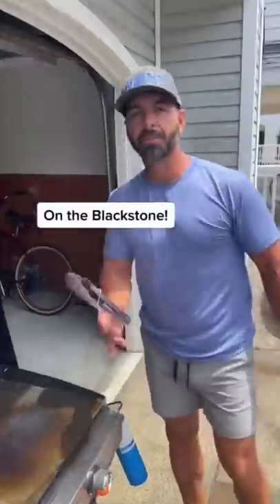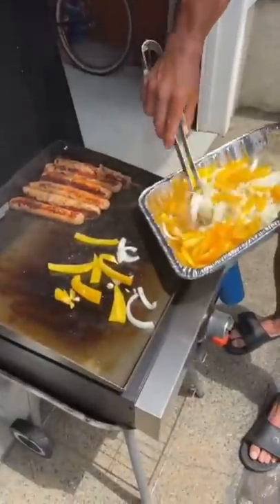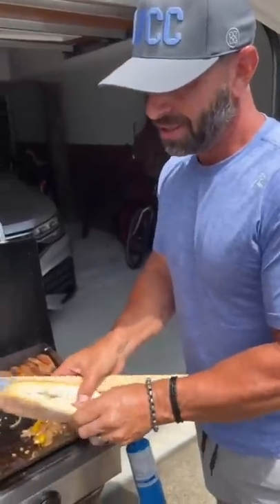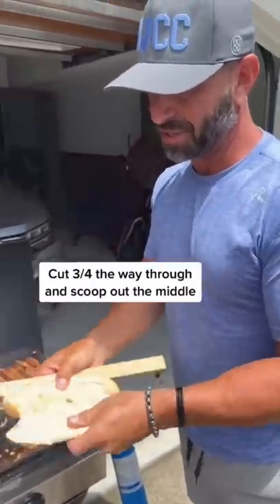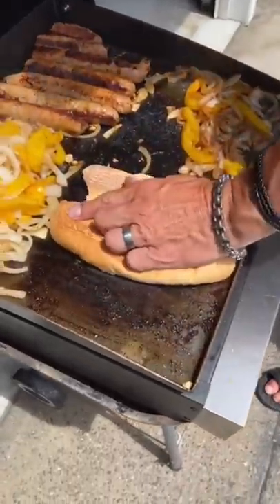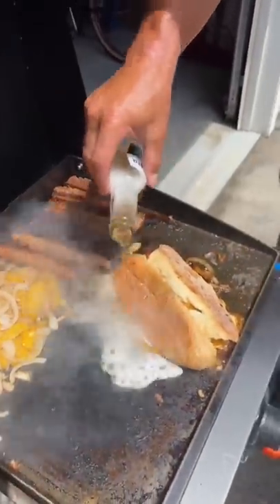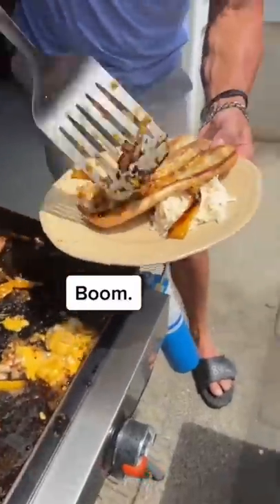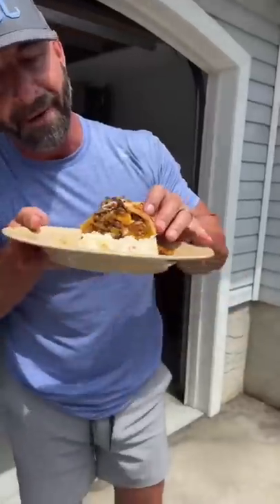Making the BEST sausage & peppers sandwich!